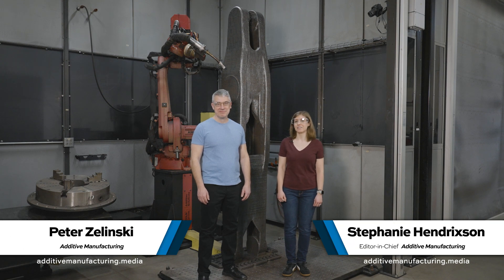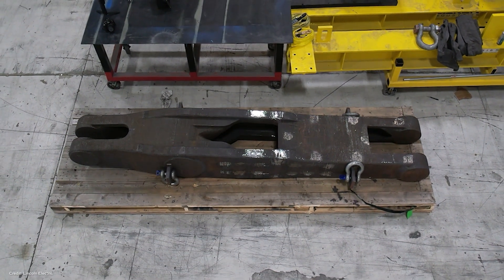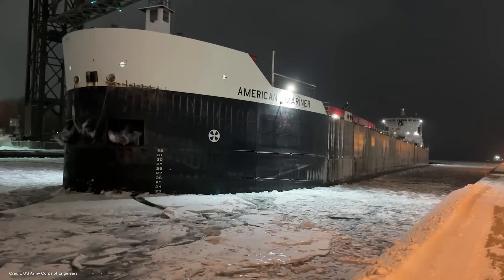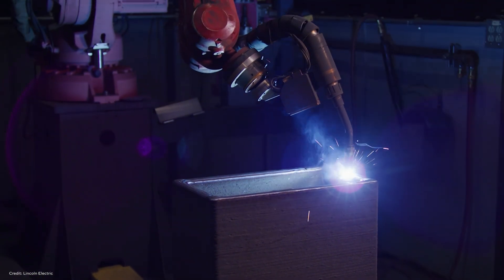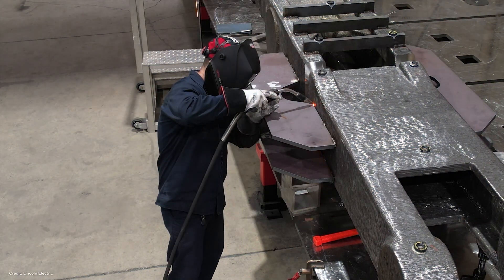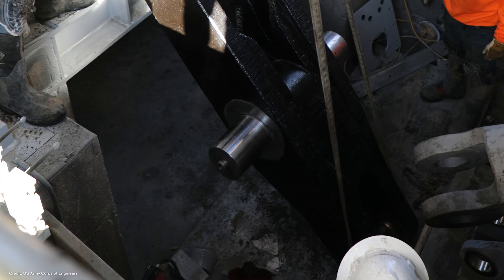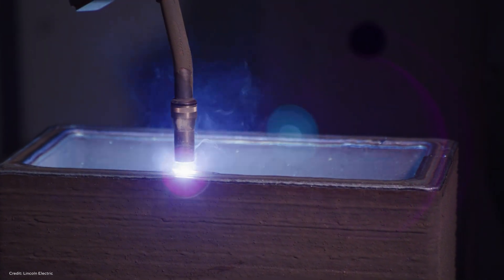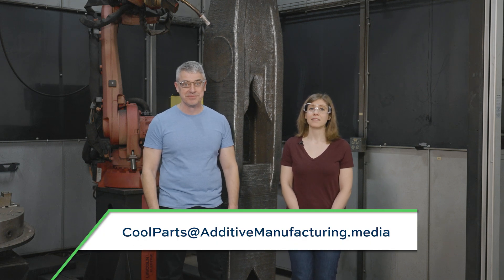3D Printed Replacement Part Keeps Critical Waterway Open | The Cool Parts Show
The Soo Locks system, which connects Great Lakes Huron and Superior, is a critical piece of U.S. infrastructure. Approximately 95% of the iron ore entering the United States passes through these locks, not to mention many other raw materials. The Poe Lock is the largest of the Soo Locks, and features a ship arrestor system (including a 3.5"-diameter rope lifted into place by a 12-foot-long lever arm) to protect its watertight miter doors from damage. When the lever arm was discovered to have cracked, the U.S. Army Corps of Engineers worked to find a replacement. Lincoln Electric produced the replacement arm using wire arc additive manufacturing (WAAM) and it has now been in operation for more than a year.

The Poe Lock ship arrestor arm and how the speedy replacement of the lever potentially saved up to $1.1 trillion that might have been lost in a shutdown

How Lincoln Electric applies WAAM to produce replacement parts for its own equipment, including an industrial mixer blade and bearing housing

More on wire arc additive manufacturing at Lincoln Electric Additive Solutions